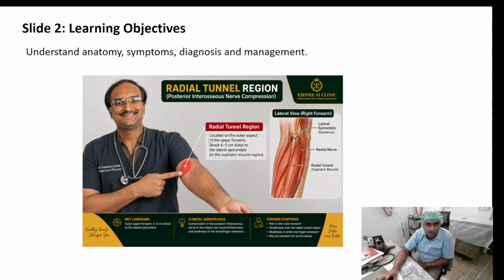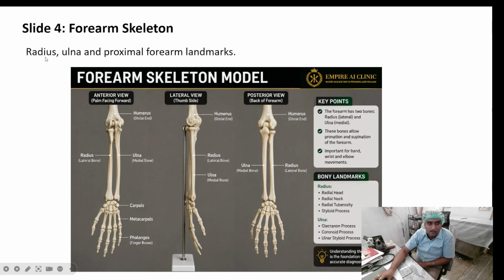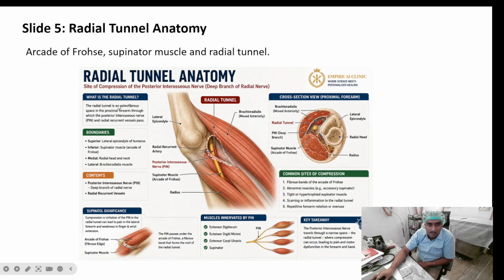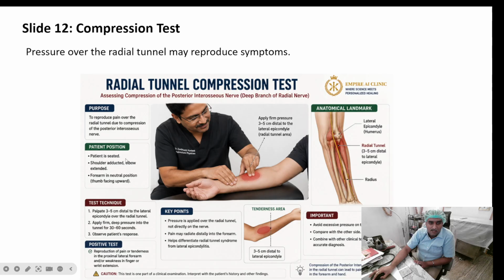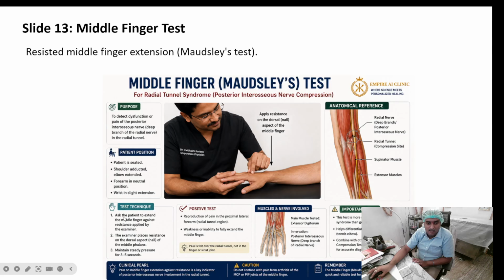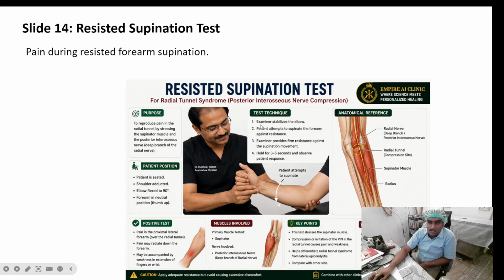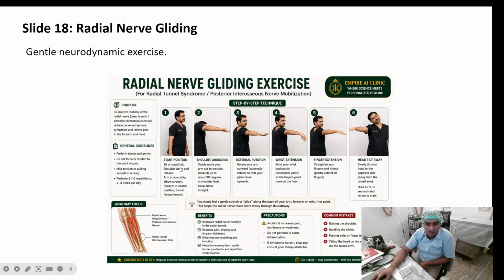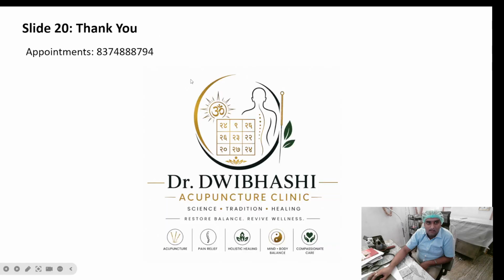radial tunnel syndrome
radial tunnel syndrome @DR.DWIBHASHIACUPUNCTUREN-nx3hd